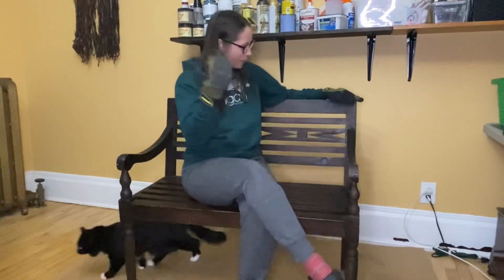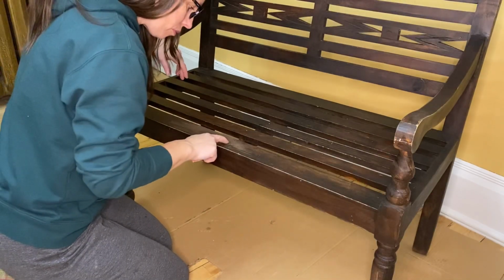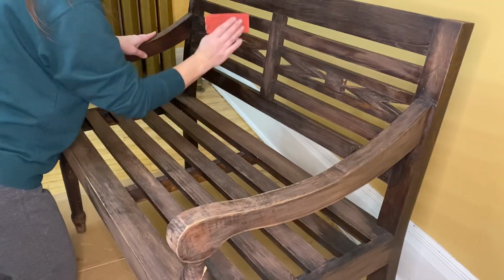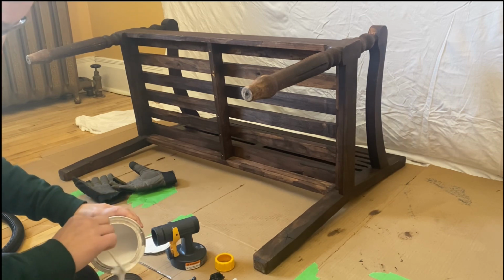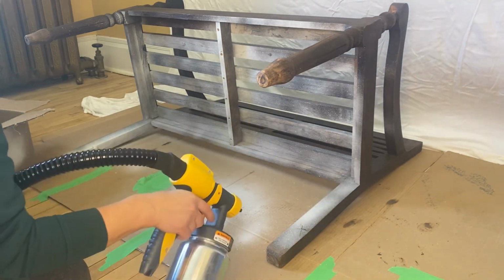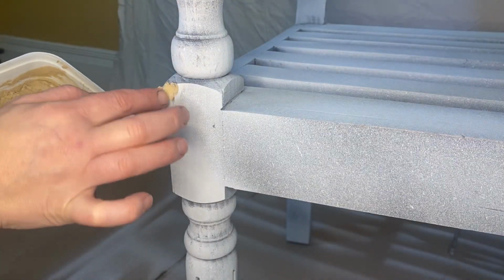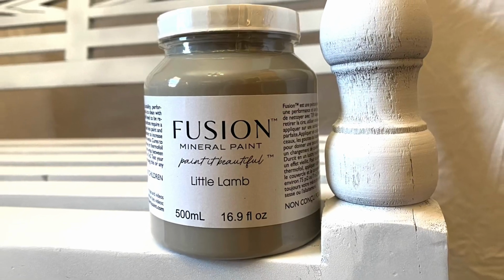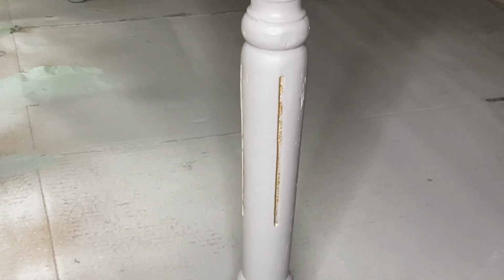Wood Bench Custom Makeover || Fusion Mineral Paint || Wagner Sprayer || Refinishing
My favourite customer asked me to paint her bench. Of coarse I said yes!

If you have any questions or comments please leave them down below. Don’t be shy say “Hi”!

Sico Go Prime
Fusion Mineral paint-Little Lamb
Rust-Oleum Chalked Matte clear top coat.
Dixie Belle Gilding Wax-Gold

Repurposing furniture keeps it out of landfills and gives old pieces a new life.